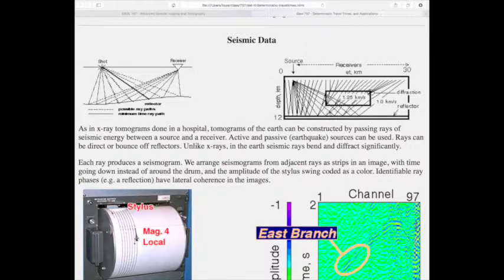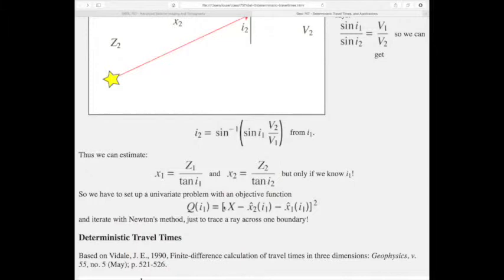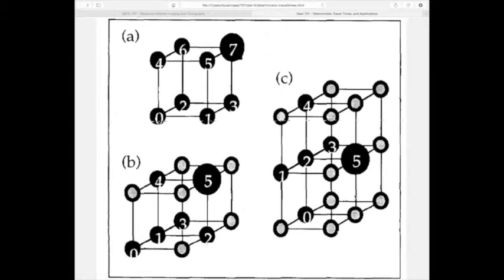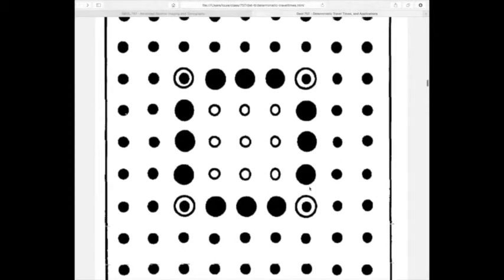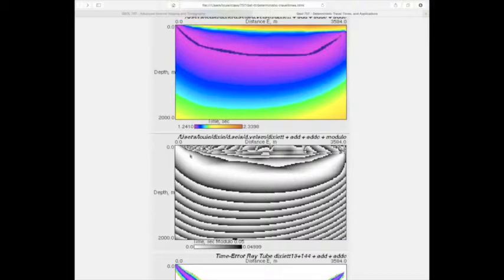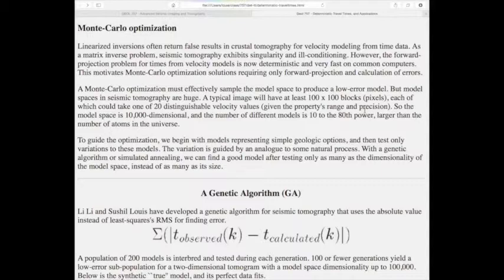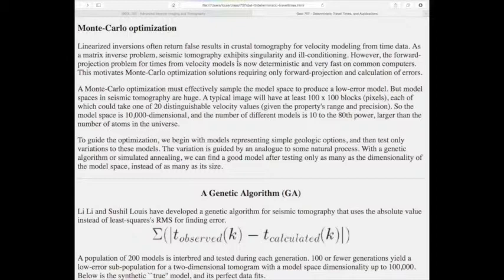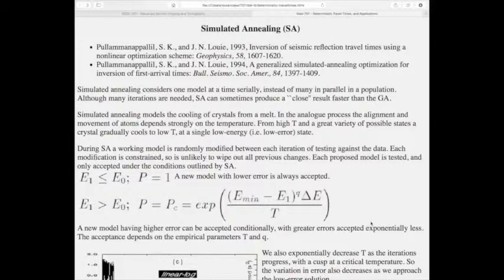20a Deterministic Travel Times and Applications